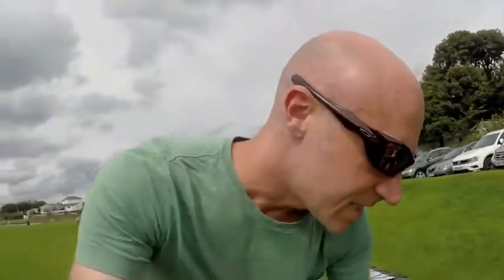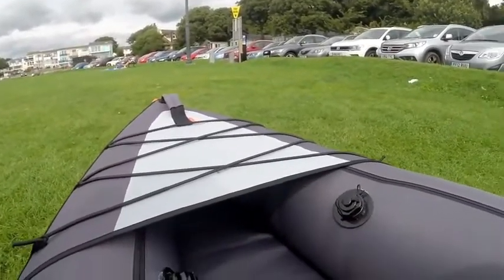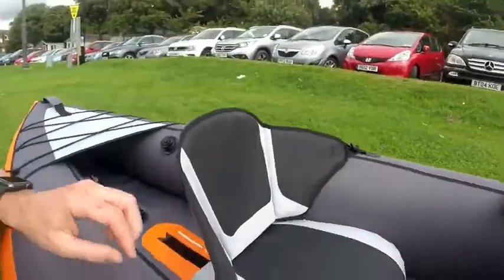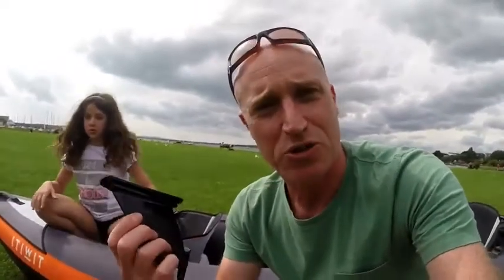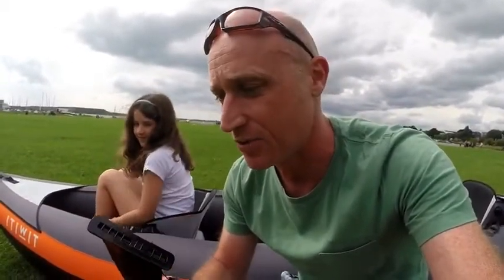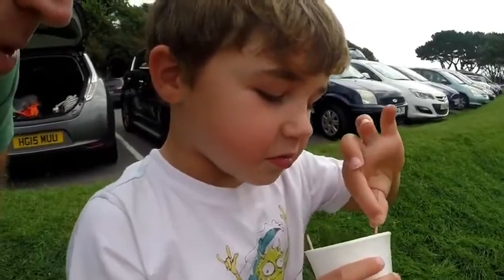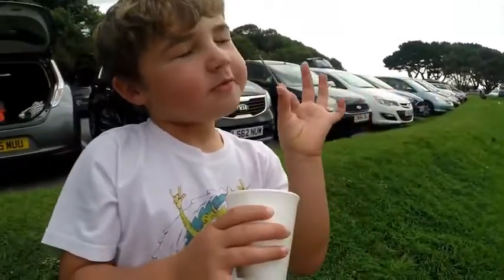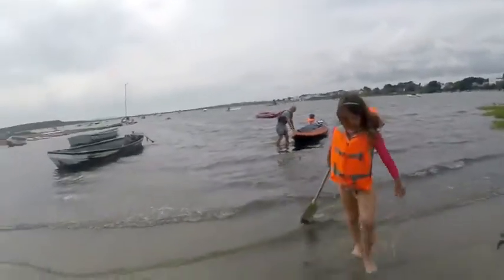Is Hyundai the answer and review of Itiwit 3 Kayak